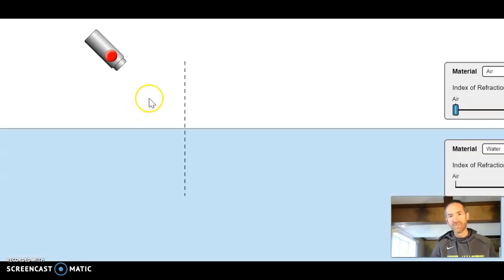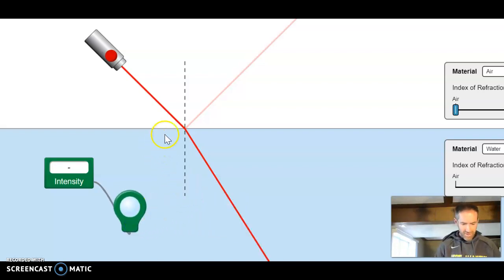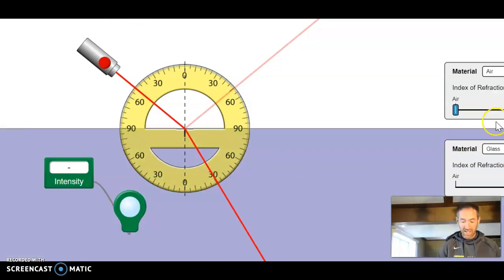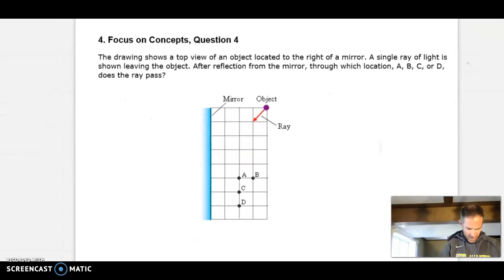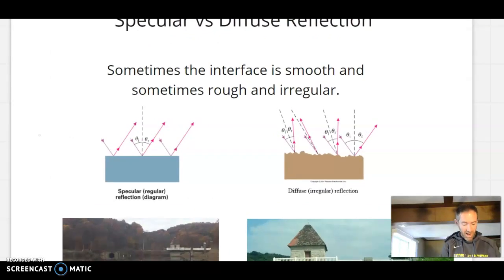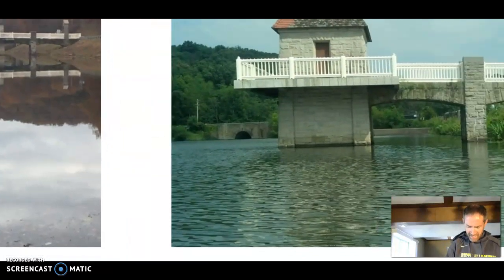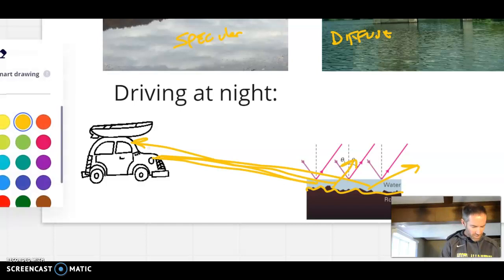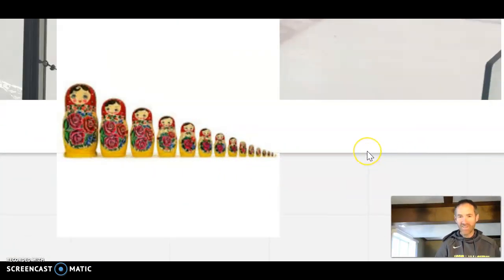Law of Reflection